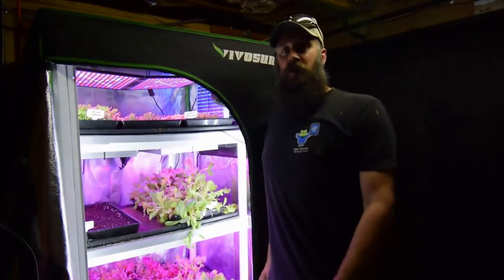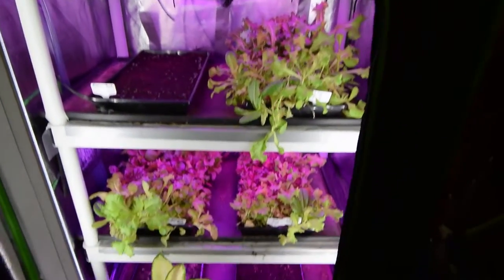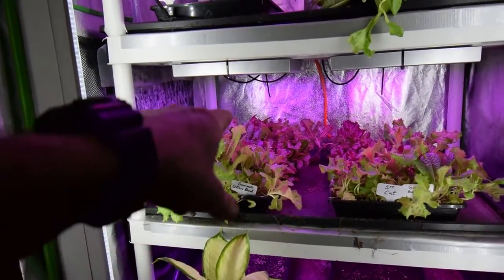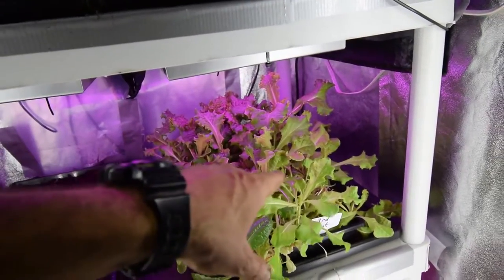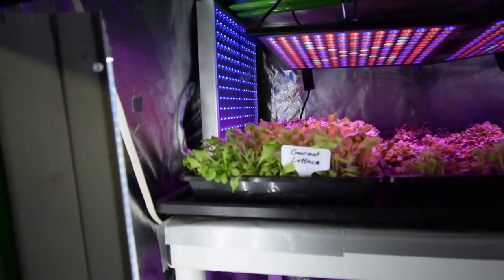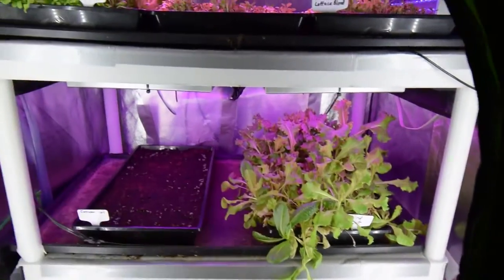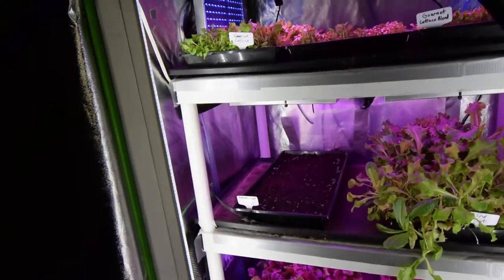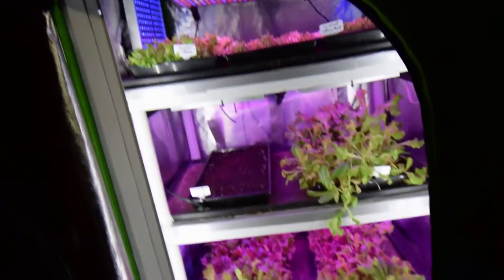Grow tent update for our midsize tent 2018 week 19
Hi Everyone, it's the salad shooter channel update!!! Just kidding, I had a great time working in the yard planting today so I think I'm garden-giddy. Here's the video update for the midsize grow tent. Enjoy the video update! :-)